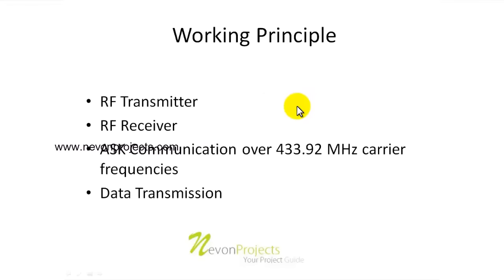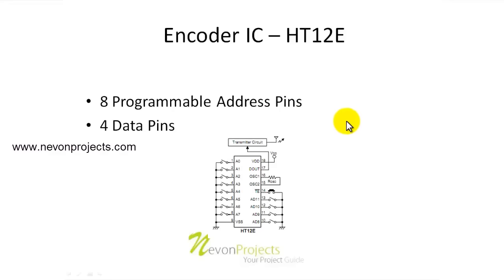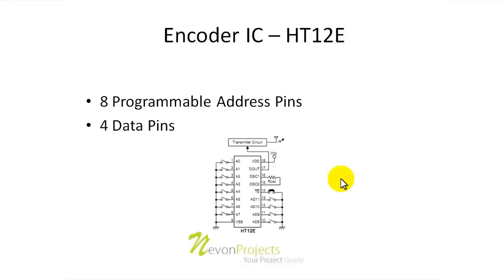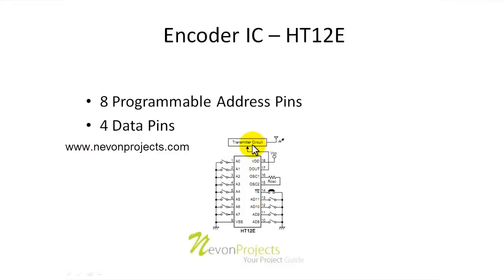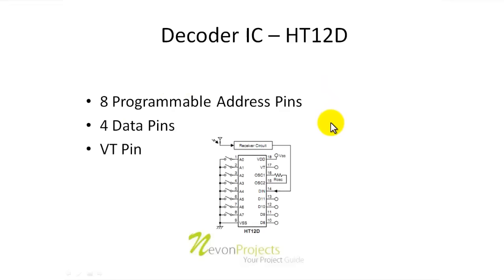RF MODULE Working Tutorial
Get RF Module pin description, working principle along with interfacing diagrams